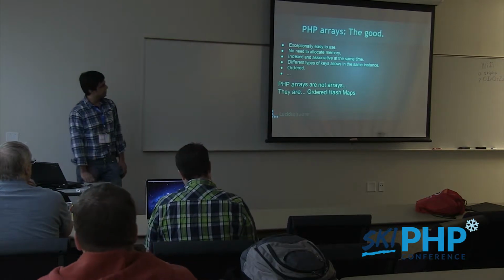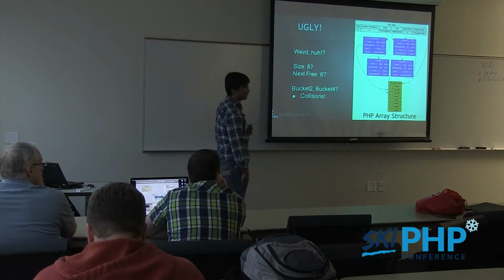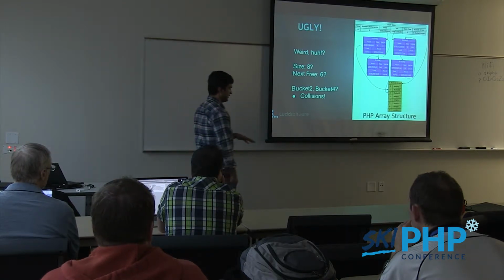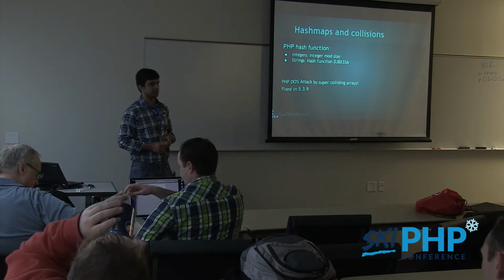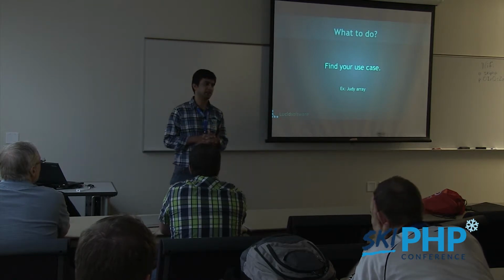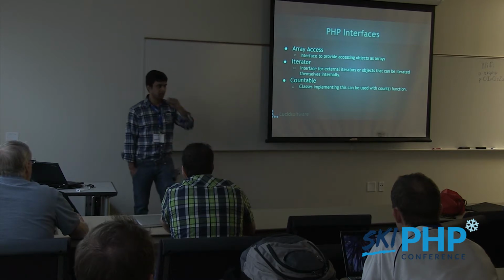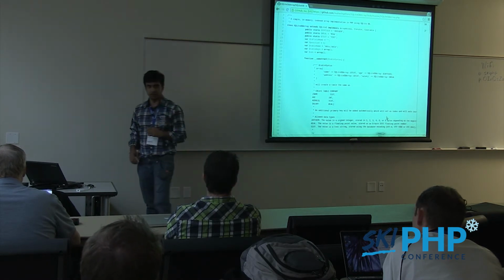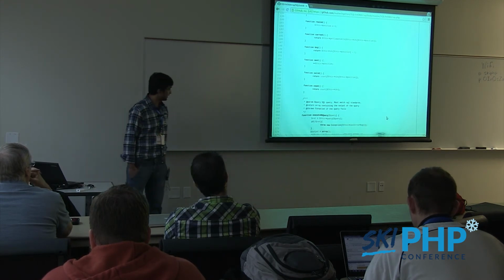PHP arrays, why they are slow and how to make them fast with Mahesh Gattani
Ever heard of PHP Traversable Interface, ArrayAccess Interface, Serializable Interface, Countable Interface. If you haven't this talk is for you.
These interfaces do a lot of this, but the specific thing which we will talk about is, make your PHP object work like an array.

PHP arrays are slow, and they get worse as things get bigger. The best thing to do, create your own object and make it do exactly what you want it to. Optimize it and implement the predefined interfaces to make it work like an array.